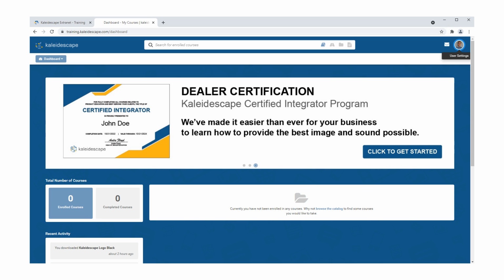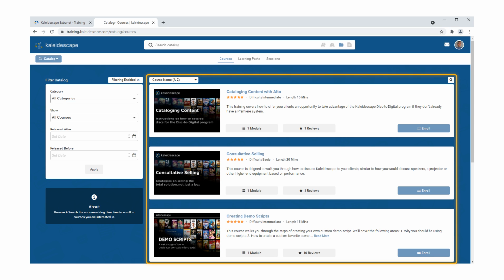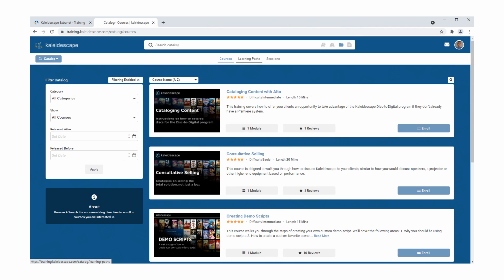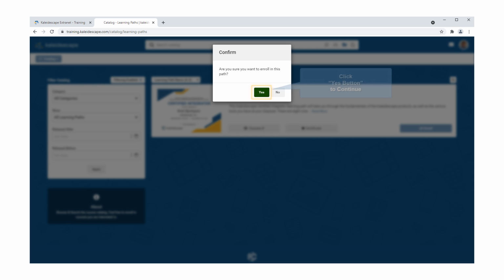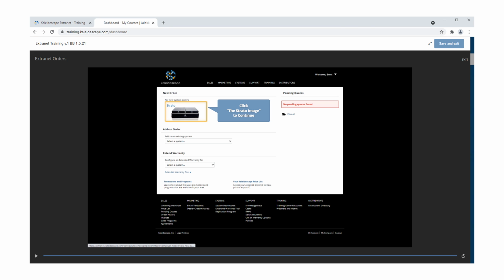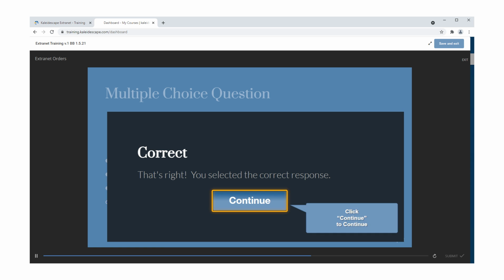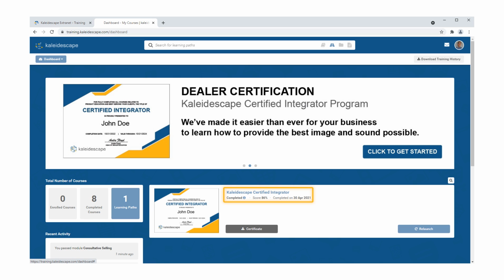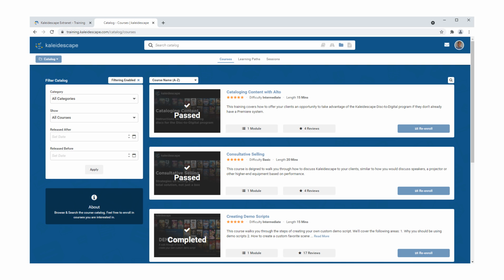LMS Overview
This is an LMS overview video that I've converted to a MP4 so everyone can watch it without an LMS. This was for an award winning LMS I built for Kaleidescape in 2021/2022.

I designed the platform and all of the courses, which are interactive and SCORM based. The average star rating is 4.9 and we were able to get more than 800 dealers certified in less than 6 months.